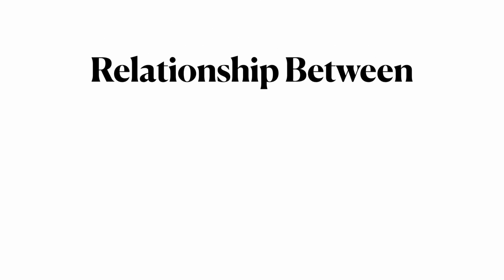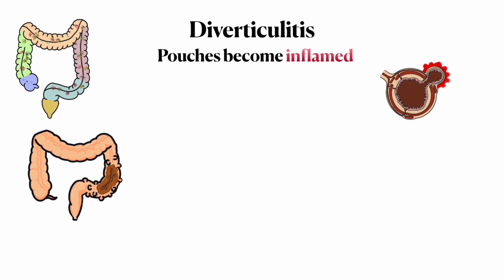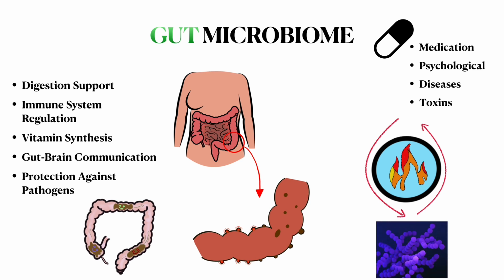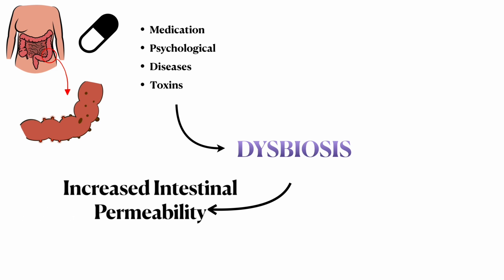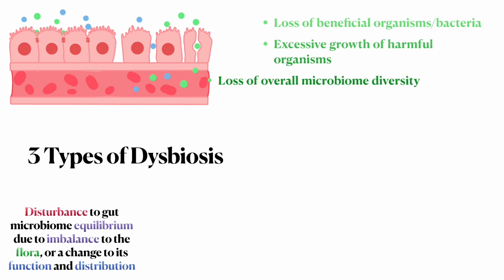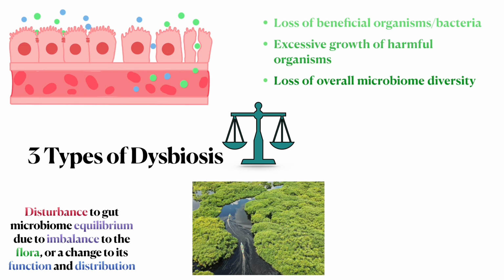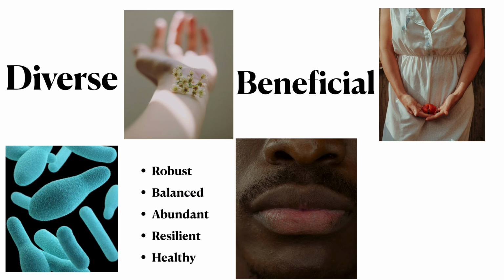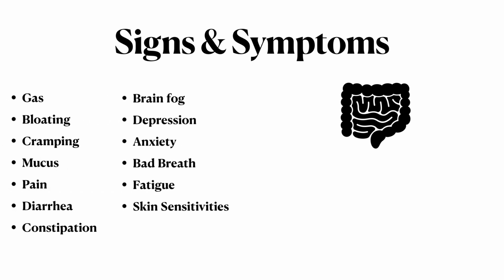Relationship Between The Gut And Diverticular Disease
In this video we are talking about the gut and its relationship to diverticular disease. Enjoy!

Here is a guide to diverticular disease and much more :)

For access to PDF versions of the video and other useful health info.

Follow along on Twitter & Instagram